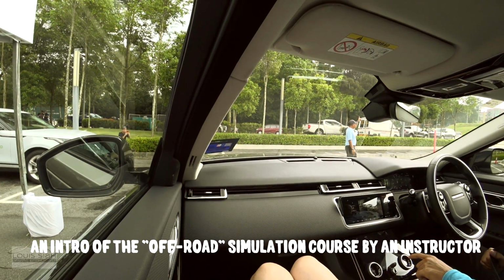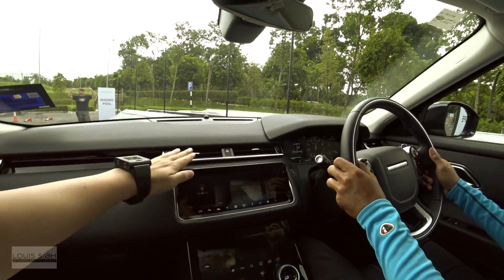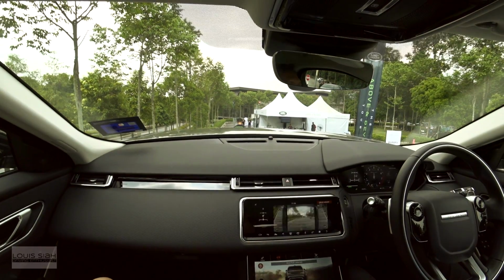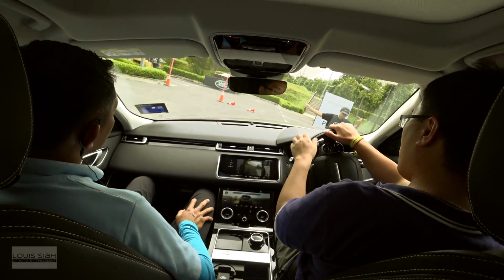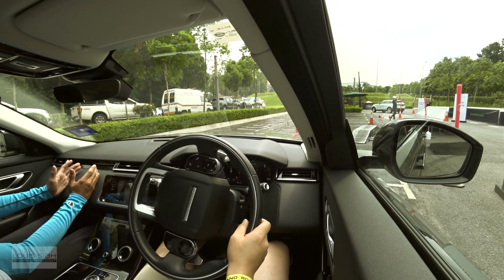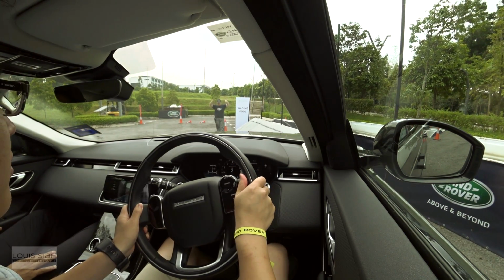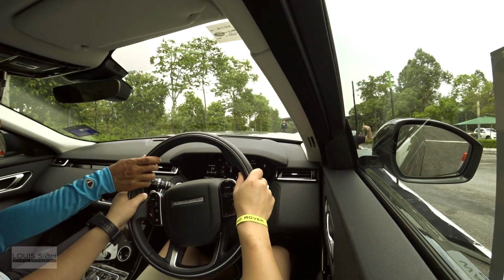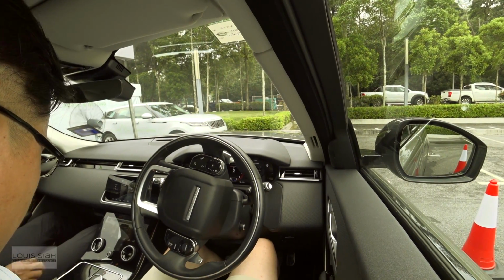(2018) Malaysia Range Rover Velar Off-Road Experience Test Drive